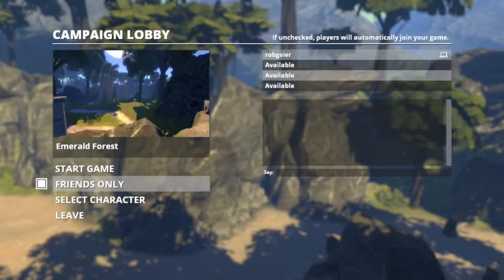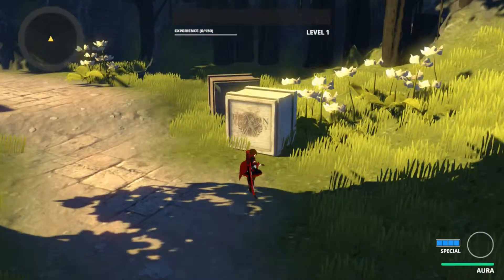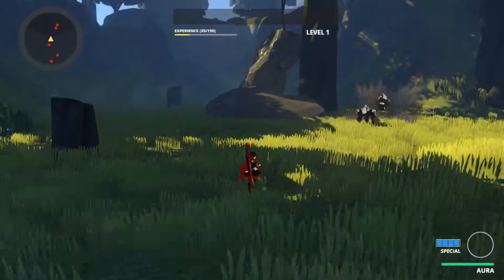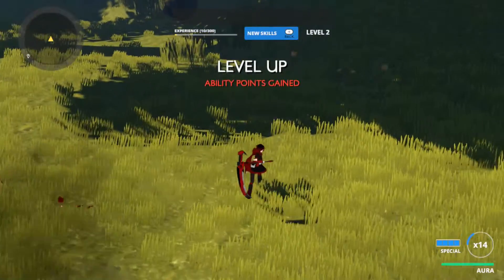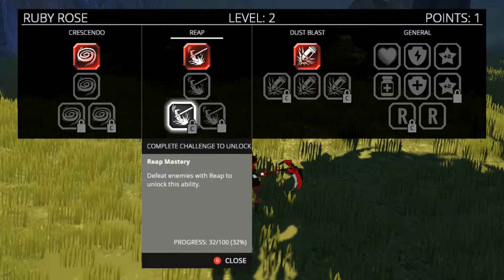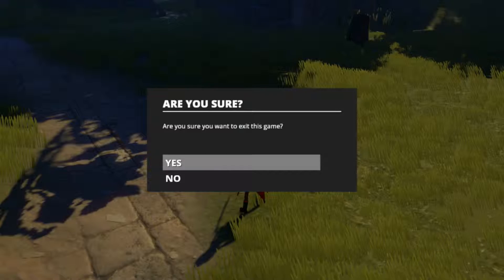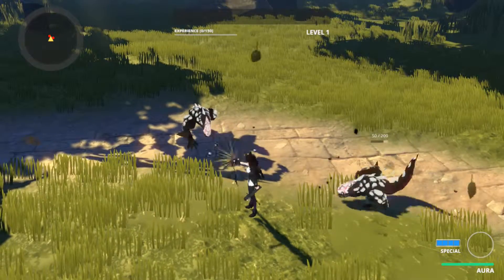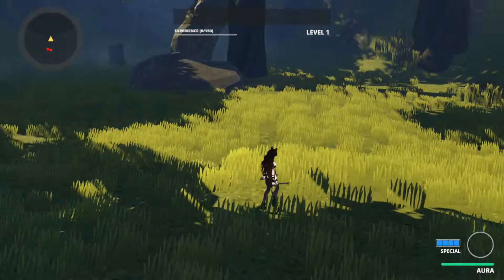RWBY: Grimm Eclipse Quick Look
Quickly showing gameplay of RWBY: Grimm Eclipse